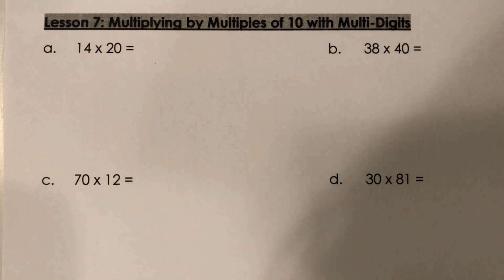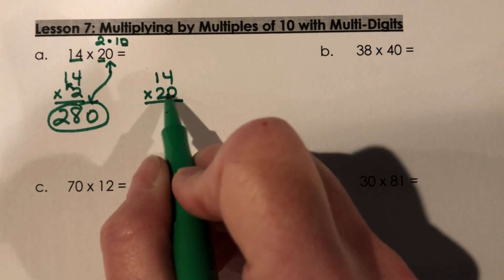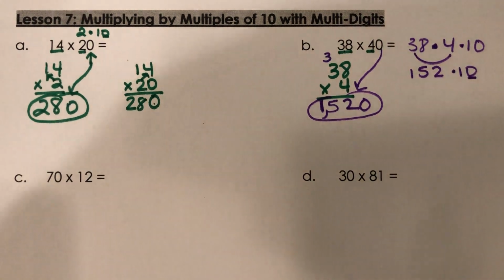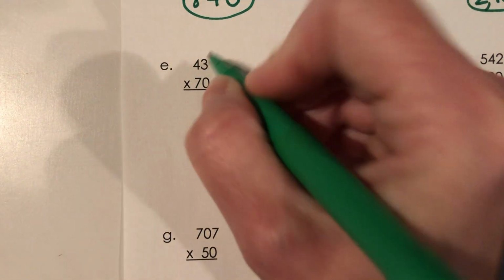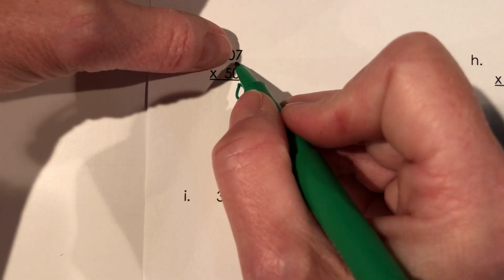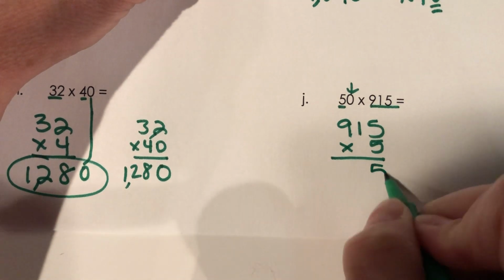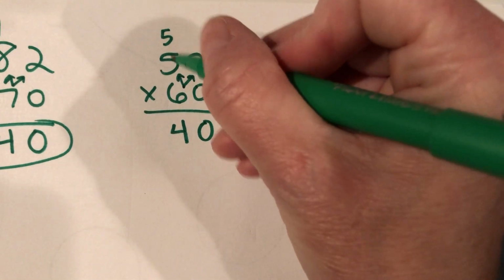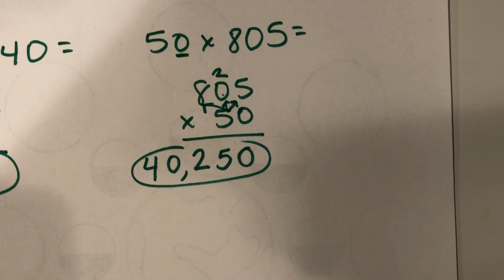Math: Unit 4, Lesson 7 Notes